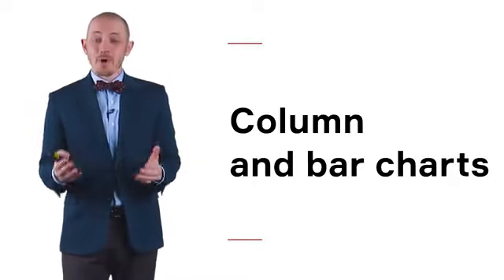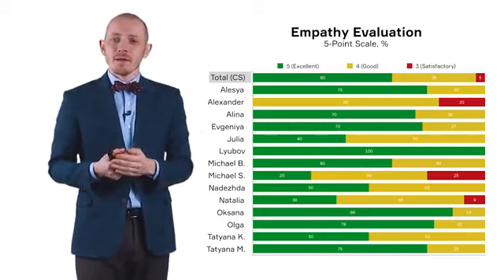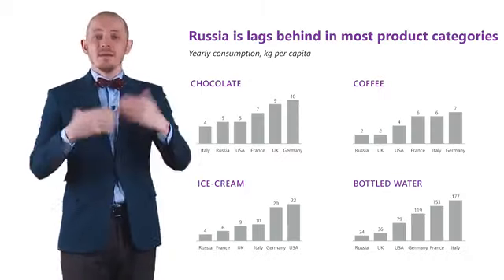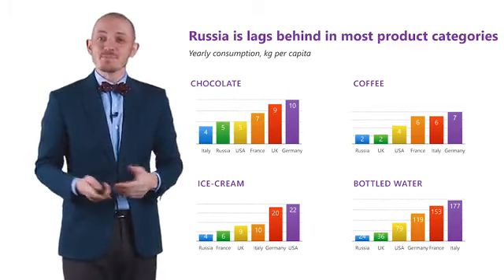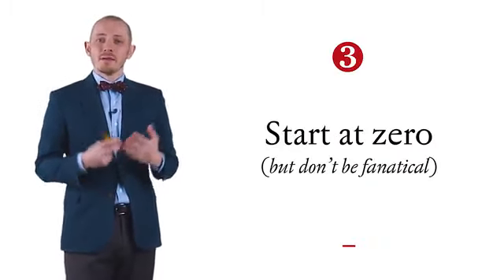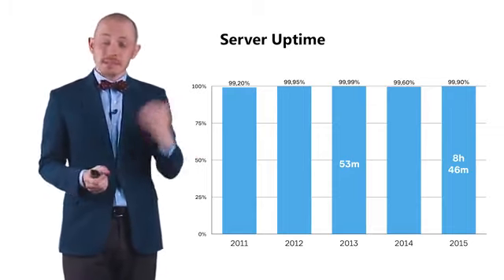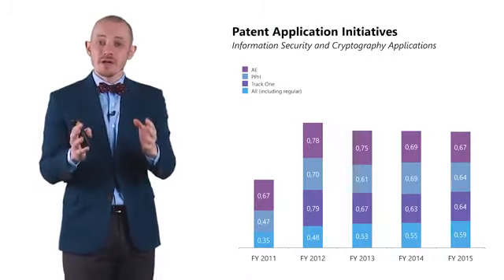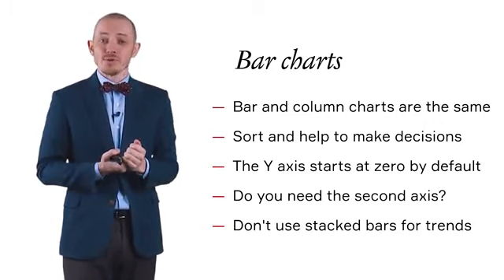Column charts and bar charts,